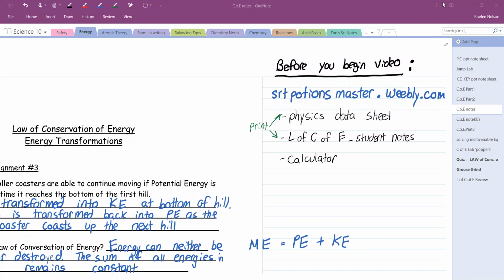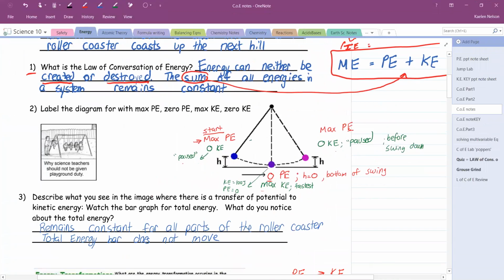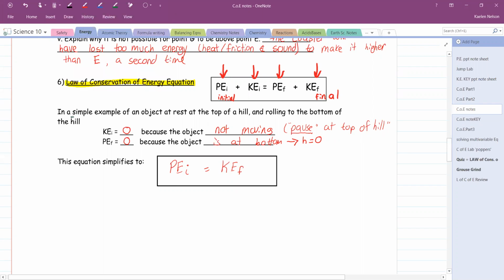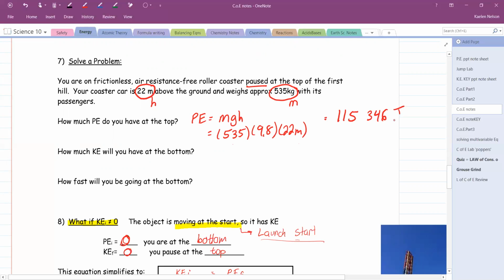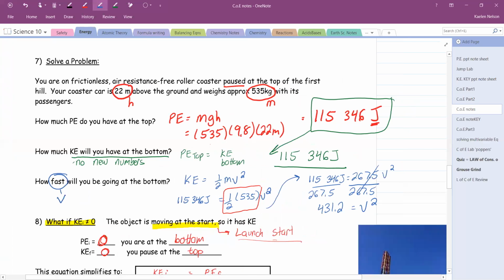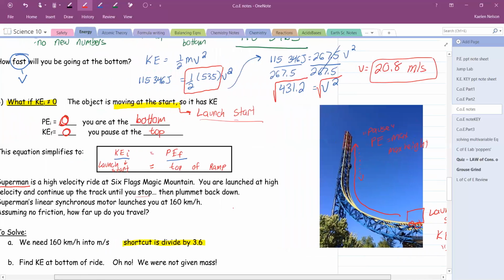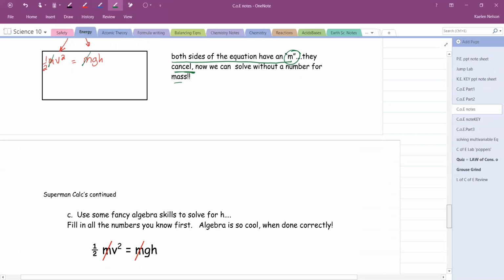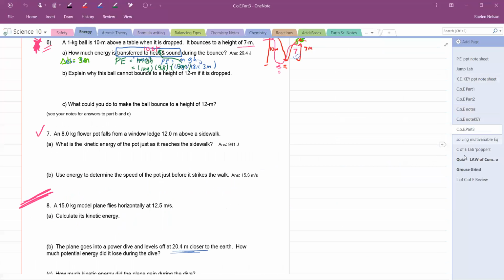C of E lesson Pt 1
Example calculations for Law of Conservation of Energy